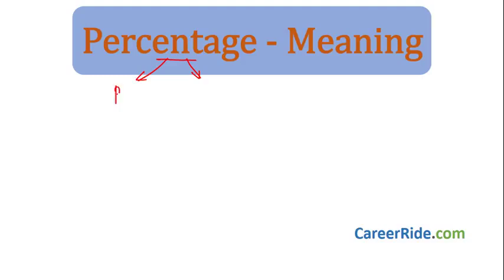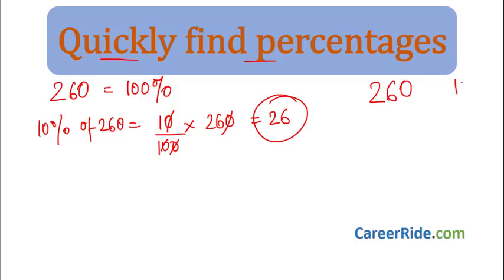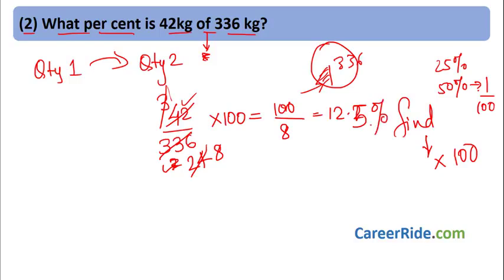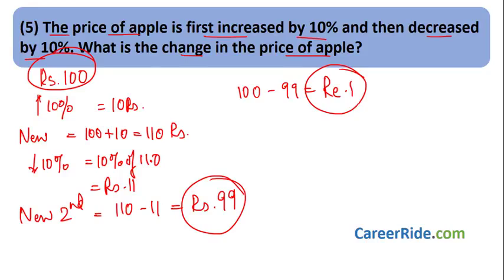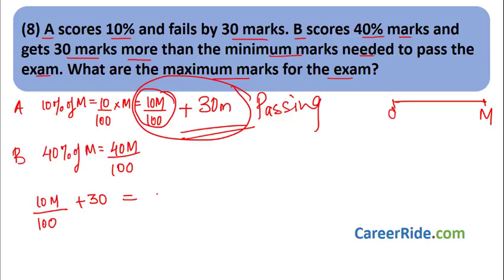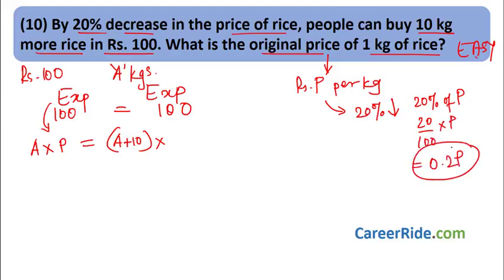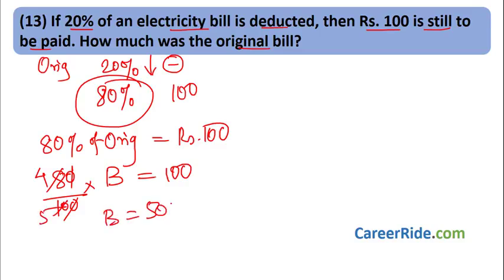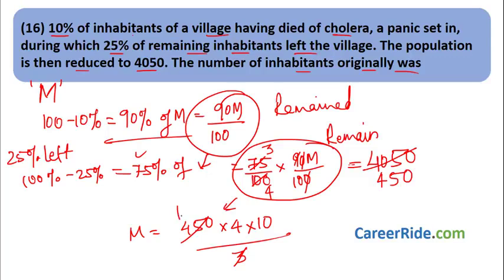Percentage Shortcuts & Tricks for Placement Tests, Job Interviews & Exams HIGH